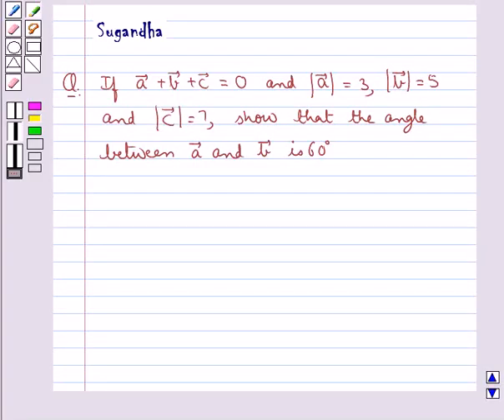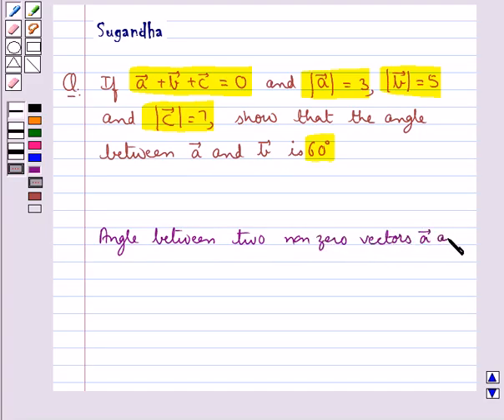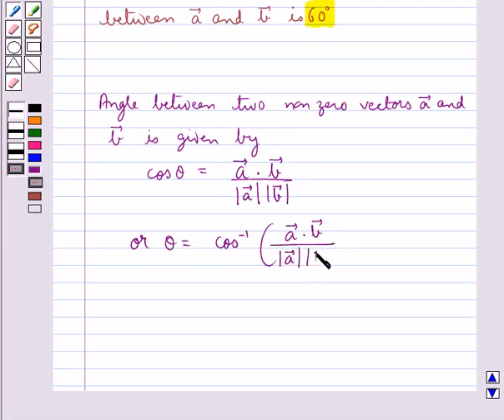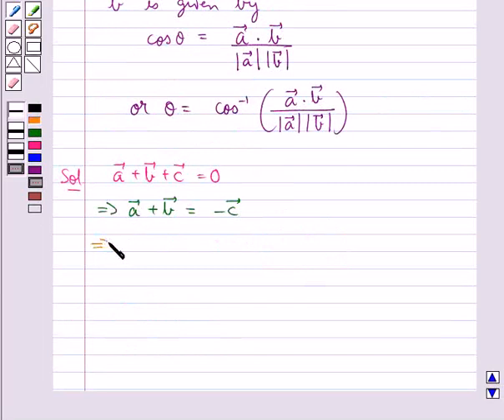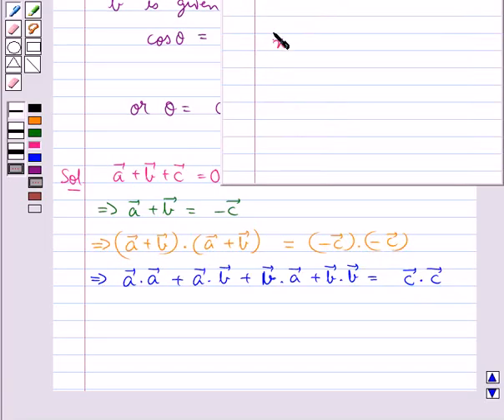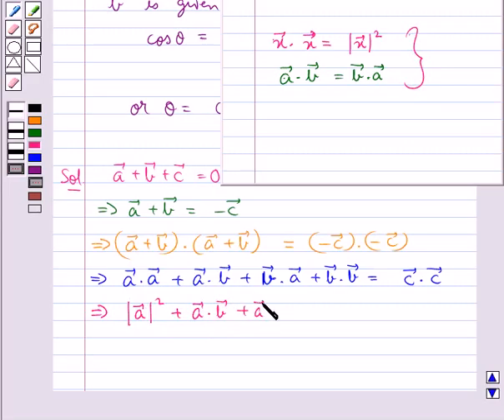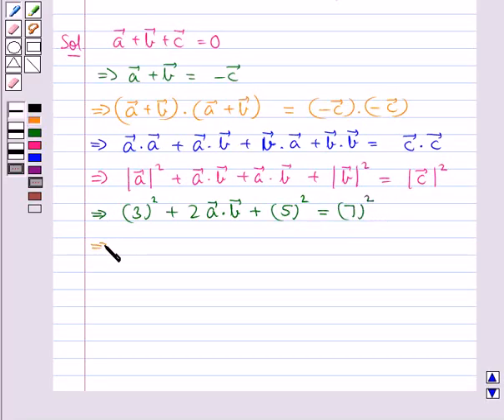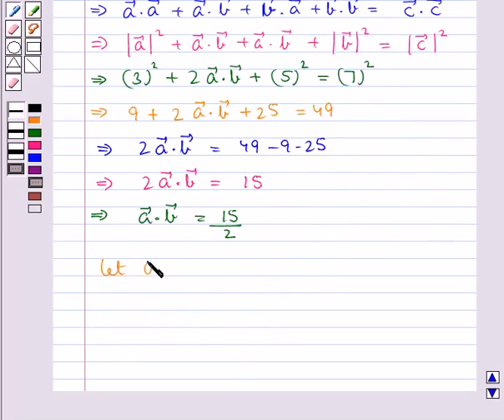Maths MathsXII CBSE B 2008 1 20 OP2